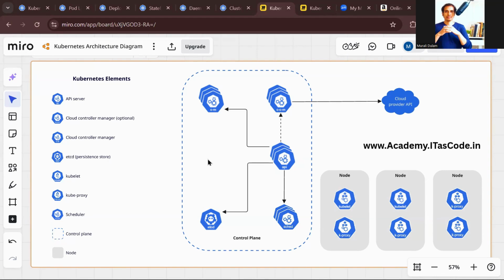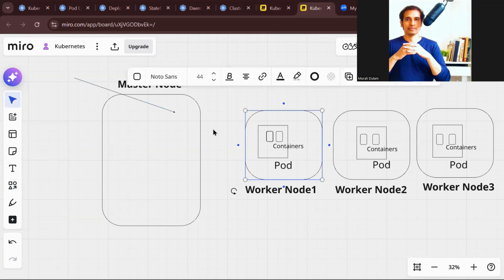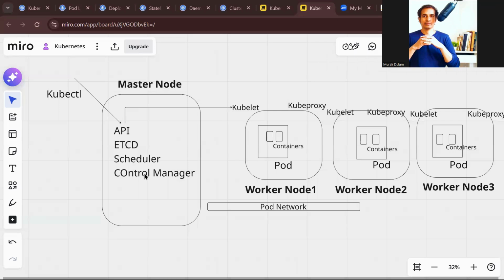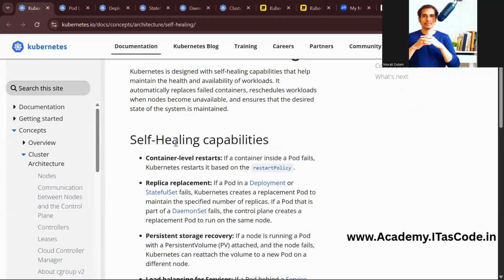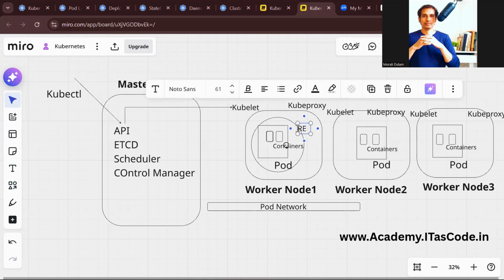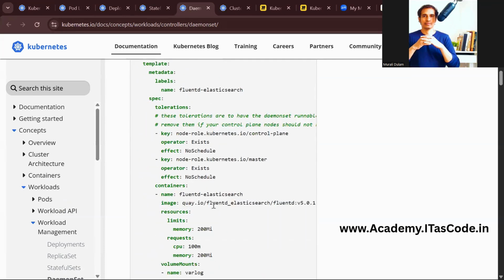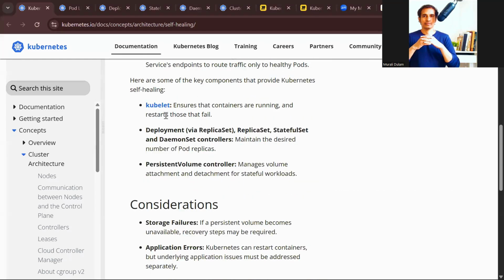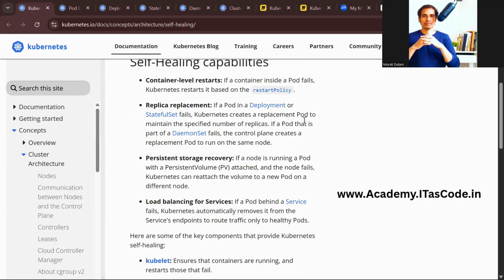Kubernetes Self-Healing Explained: How Your Apps Fix Themselves!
One of Kubernetes' most powerful features: Self-Healing. Learn how your cluster automatically detects failures and takes action to keep your applications running smoothly and maintain their desired state, without you needing to manually intervene.

📖 Key Self-Healing Mechanisms Covered:

🔄 Container Restarts: How the kubelet automatically restarts failed containers based on the Pod's restartPolicy.
👥 Pod & Replica Replacement: How controllers for Deployments, StatefulSets, and DaemonSets automatically replace failed Pods to maintain the correct number of replicas.
💾 Persistent Storage Recovery: How the PersistentVolume controller can reattach your data volumes to new Pods on different nodes if a node fails.
🌐 Traffic Re-routing: How Services automatically remove unhealthy Pods from their endpoints, ensuring traffic is only sent to Pods that are ready.

🔗 Official Documentation & Further Reading:
The concepts in this video are based on the official Kubernetes documentation.

Pods
Controllers
PersistentVolumes

💡 Important Considerations:
While Kubernetes manages the infrastructure, remember that:
It restarts containers but cannot fix bugs in your application code.
Special recovery steps may be needed for storage backend failures.

🚀 Ready to Master AIOps? Explore Our Specialized Courses:
Put the insights from this podcast into practice and build the skills that define the next generation of infrastructure and operations. We offer structured learning paths to accelerate your journey:

1. AI Infra Specialist: Docker, Kubernetes, Istio, Agentic Systems & CKA
Master the core infrastructure that powers modern AI applications. Learn containerization, orchestration, service mesh, and how to build intelligent, agentic systems.

2. Multi Cloud AI (Azure & AWS) Architecture & Admin
Gain expertise in designing, architecting, and administering robust AI/ML and IoT solutions across the two largest cloud platforms: Microsoft Azure and AWS.

3. AI Driven DevSecOps + Multi Cloud (Azure & AWS) AI ML IOT Bundle Course
The ultimate bundle! Combine the power of AI-Driven DevSecOps with multi-cloud proficiency to become a end-to-end expert in building, securing, and managing intelligent systems at scale.